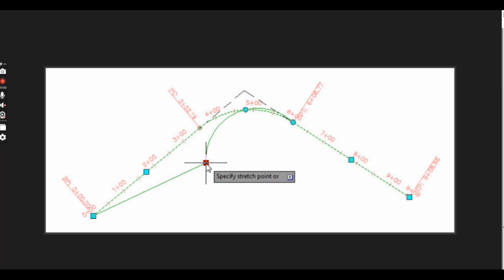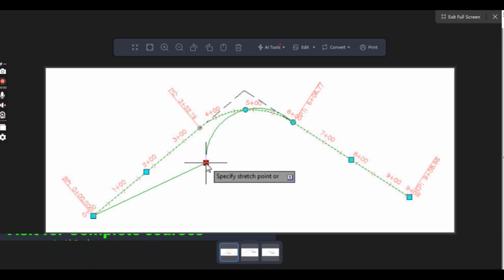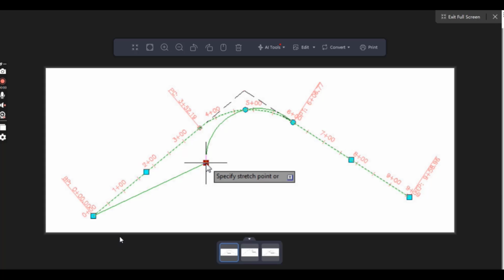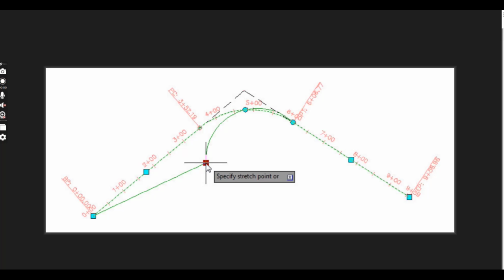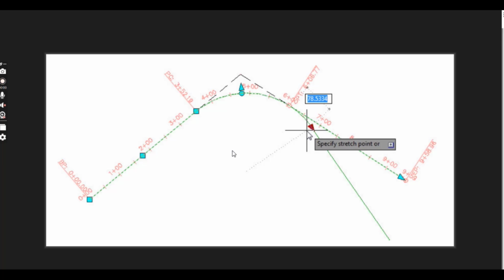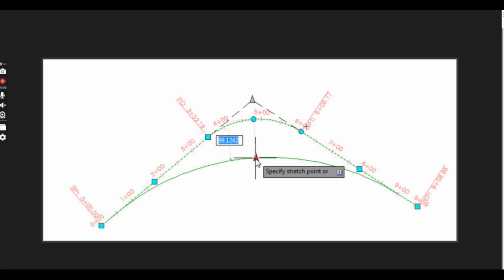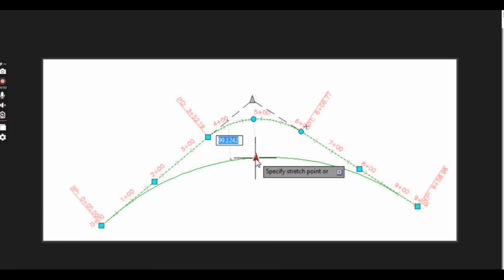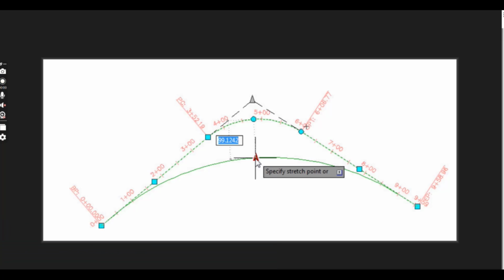Types of Alignment in AutoCAD Civil 3d | What are the Alignment Entities | Advanced Civil 3d 2026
Welcome to this advanced Civil 3D tutorial, where we dive deep into Alignment Entities and explore the different types of alignments used in civil engineering projects. Whether you're a Civil 3D pro or just getting started, this guide will help you understand centerline alignment, offset alignments, curb return alignment, rail alignments, and miscellaneous alignments in AutoCAD Civil 3D 2026.

🔹 In this Chapter, you’ll learn:
✔ Different types of alignment in Civil 3D
✔ Understanding fixed segments of alignment (lines and arcs)
✔ How to create rail alignments for railway design in Civil 3D
✔ Setting up railway tracks as per IRS standards
✔ Best practices for Civil 3D cross-section creation
✔ Exploring Civil 3D BIM modeling for infrastructure projects

📌 Key Topics Covered:

Centerline Alignment (Primary design alignment)

Offset Alignments (For lanes, shoulders, and utilities)

Curb Return Alignment (For intersections & roundabouts)

Rail Alignments (For Civil 3D rail design)

Miscellaneous Alignments (Specialized applications)

Whether you're working on highway design, railway projects, or urban planning, mastering alignment entities is crucial for precision and efficiency. This Civil 3D tutorial is part of our Advance Civil 3D Complete Course, designed to make you a Civil 3D BIM modeling expert!

✔ Civil engineers & designers
✔ CAD professionals using AutoCAD Civil 3D
✔ Students learning Autodesk Civil 3D 2026
✔ Anyone preparing for BIM modeling in infrastructure projects

✔ Civil 3D Cross Section Creation Guide
✔ Railway Track Design as per IRS in Civil 3D